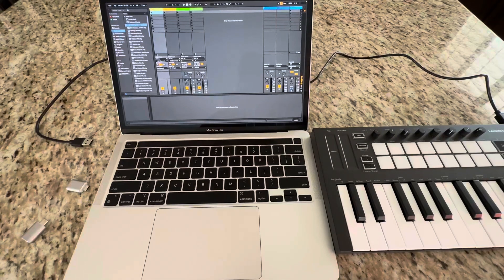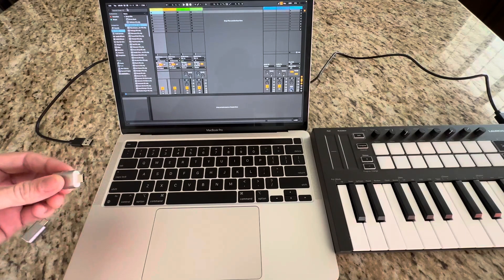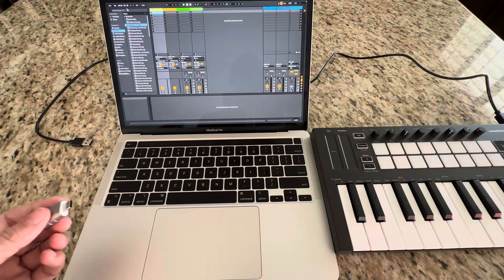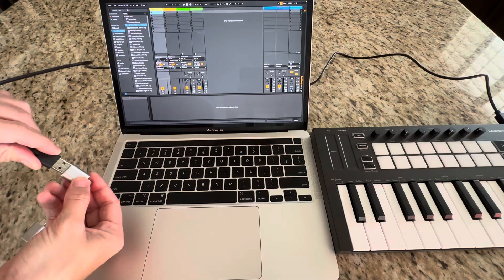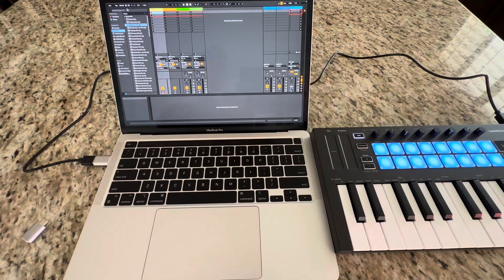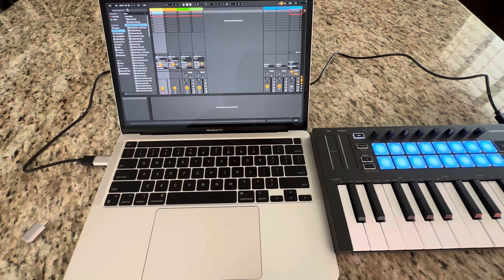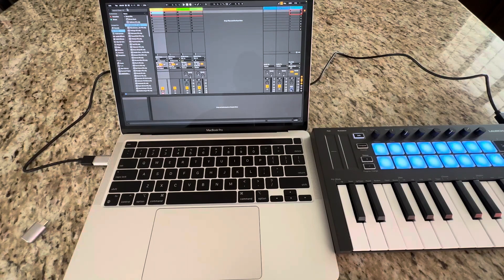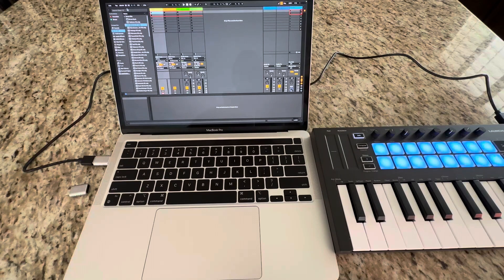Honest Review of USB C to USB Adapter